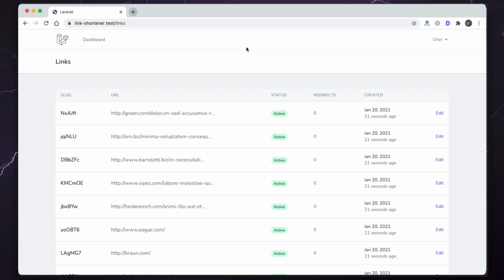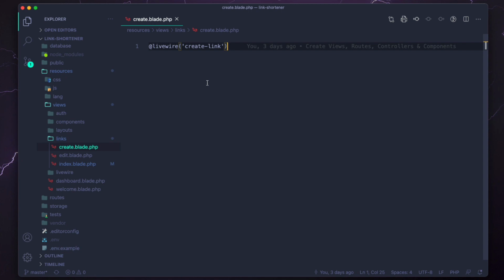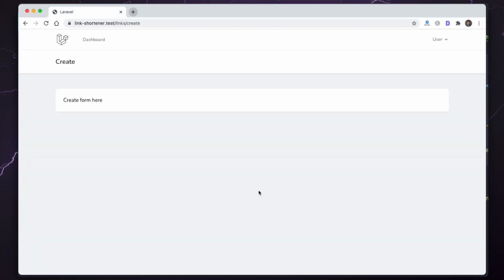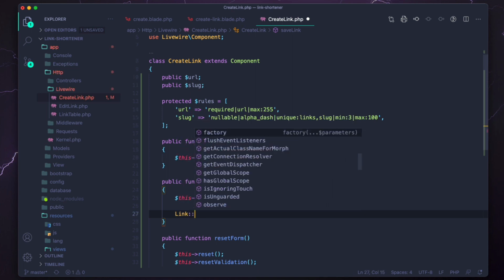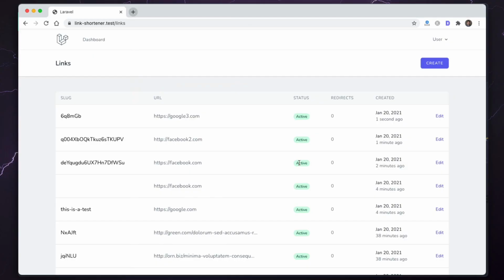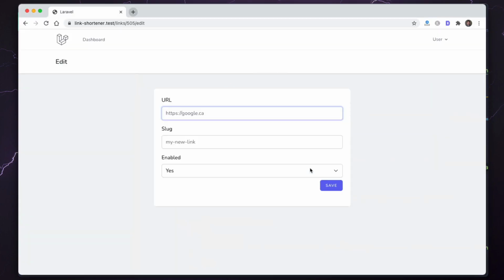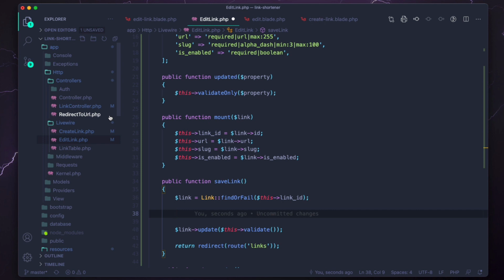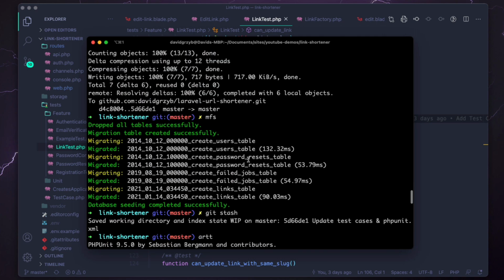Building the Create & Edit Link Components - Laravel Link Shortener [PART 6]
In this video we get all of our tests passing by building the Create and Edit components with Livewire.